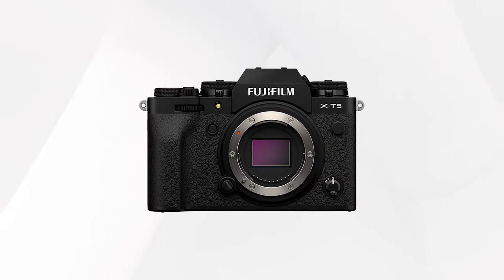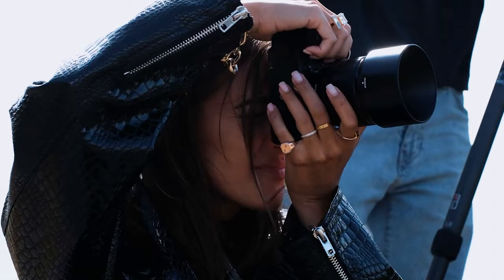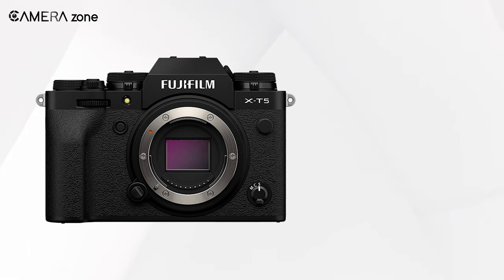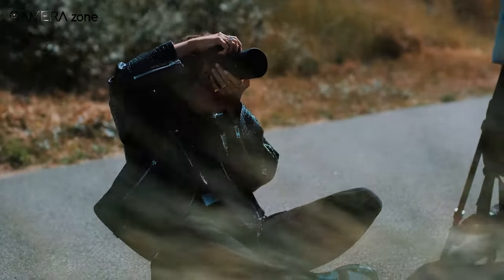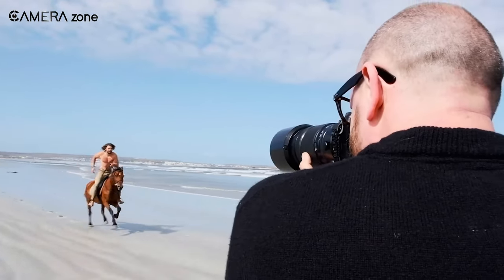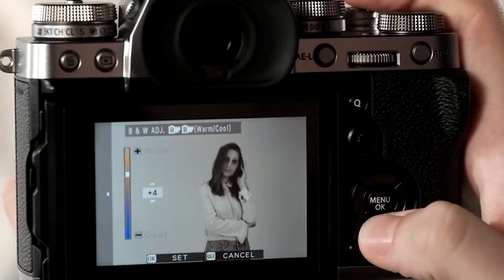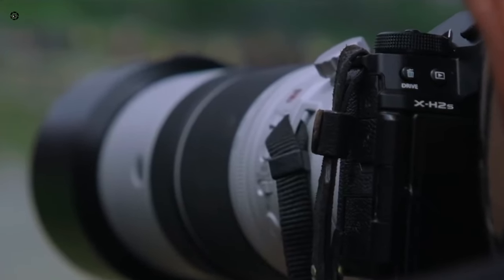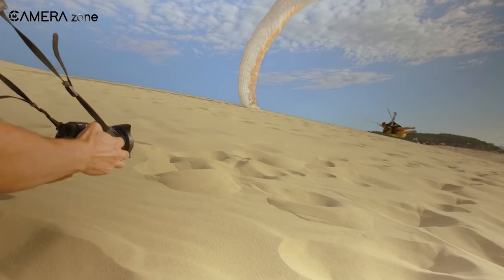Fujifilm XT5 Might Disappoint You | 4k Sensor Not Promising Enough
According to the latest rumors, Fujifilm X-T5 announcement is right around the corner. Seeing the rumored specs, we can undoubtedly say it’ll be a great upgrade over the 2020s fan-favorite X-T4, but what differentiates it from Fuji’s latest release, “Fujifilm X-H2”? Let’s find out.